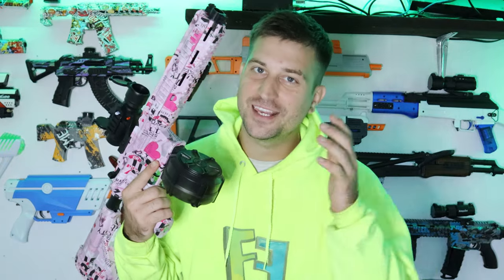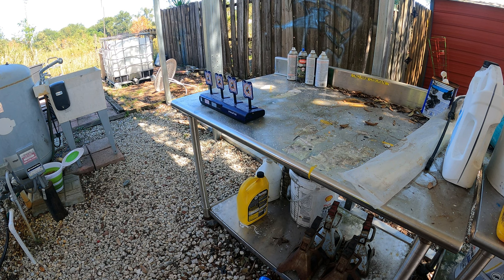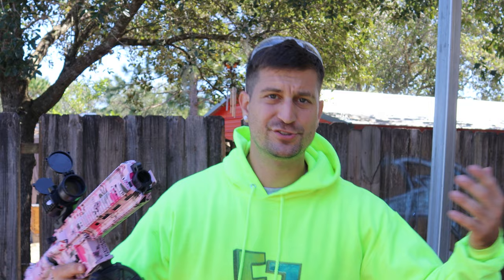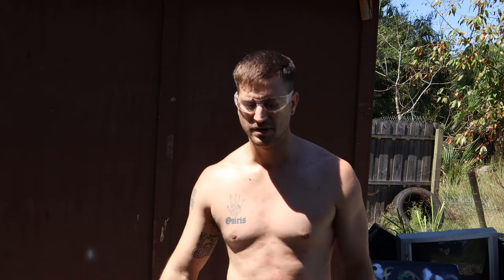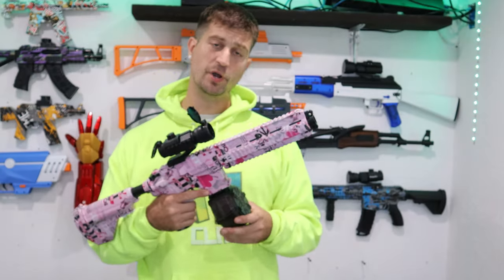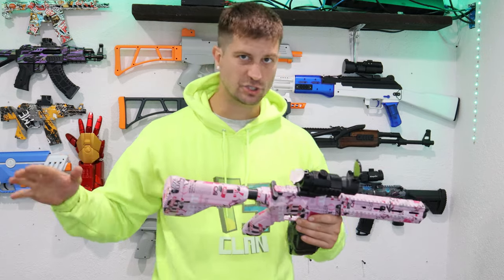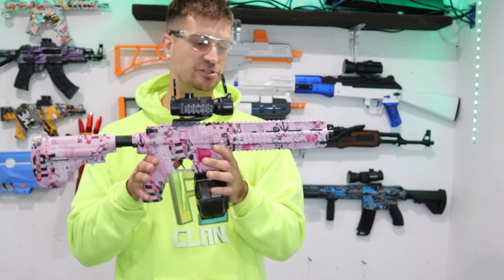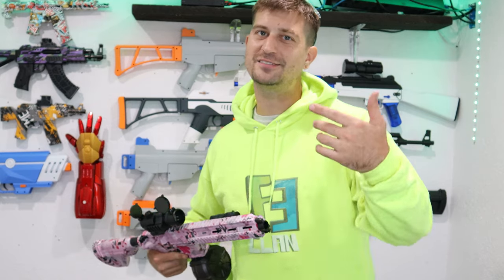How Good is The M416 Gel Blaster by Caissatoy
00:00 Introduction

00:21 Accuracy Test
01:56 Fps Test
02:25 Pain Test
03:54 Give Away
05:29 Review